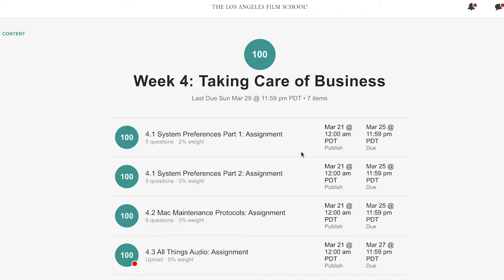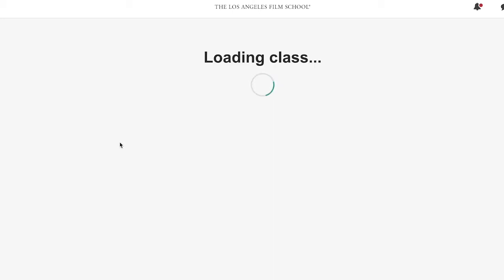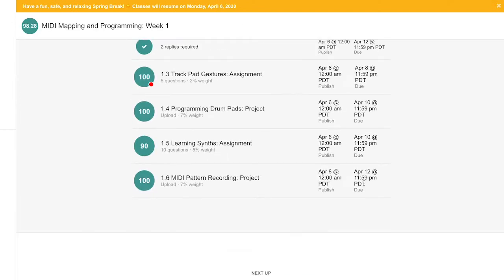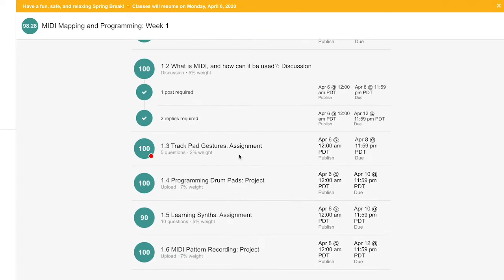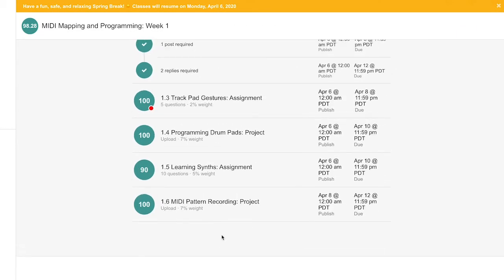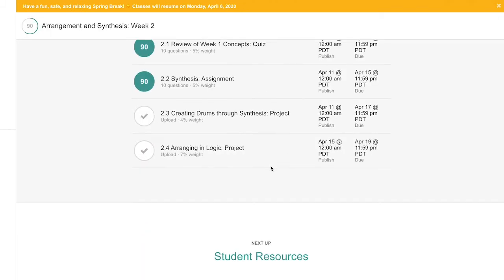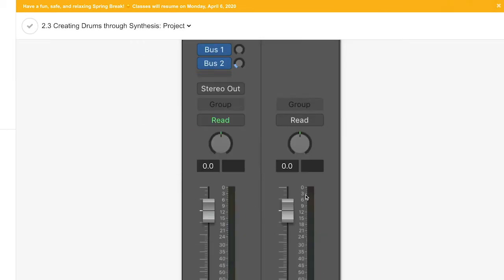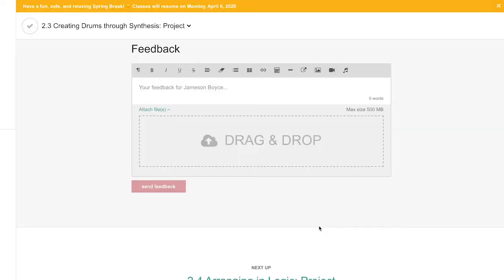THE LOS ANGELES FILM SCHOOL (Associate Degree in Music Production) Sequencing Technologies-Review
Quick review of sequencing technologies. The progress I've made and a Track I produced as theme music for this video.